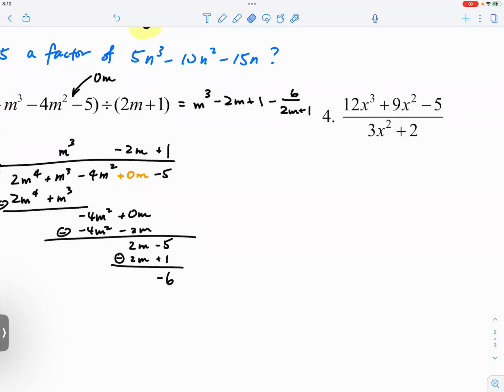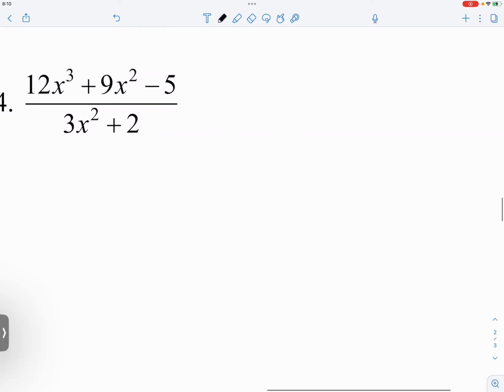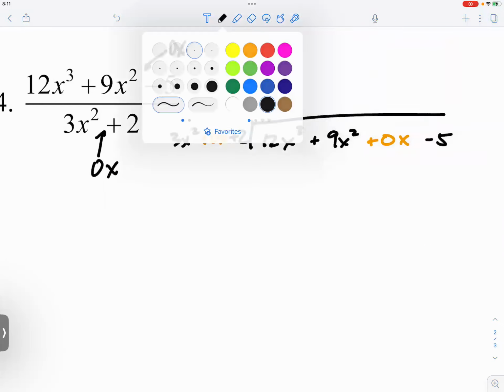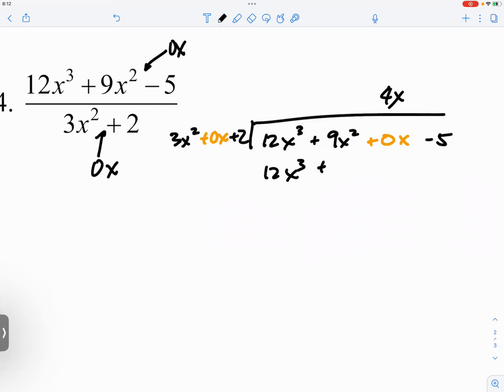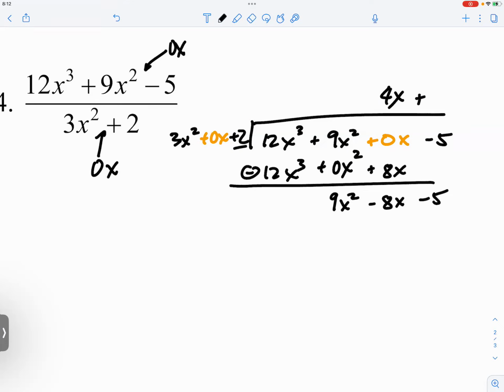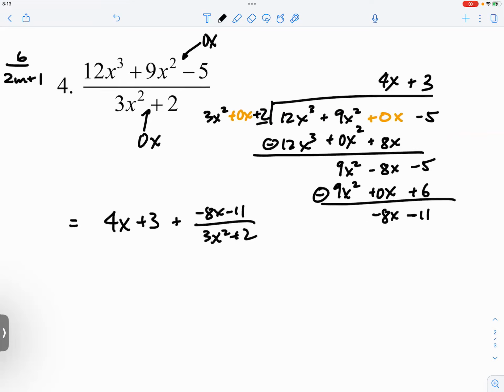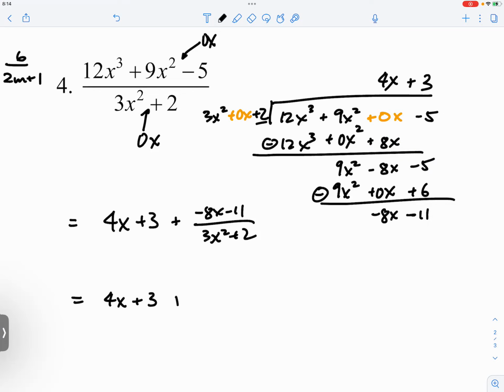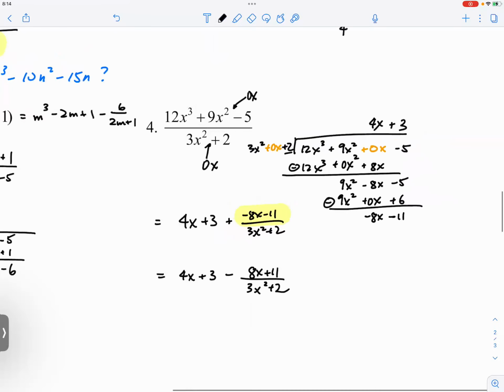[Alg2] Polynomial Long Division - Example 4 (Missing term again!)